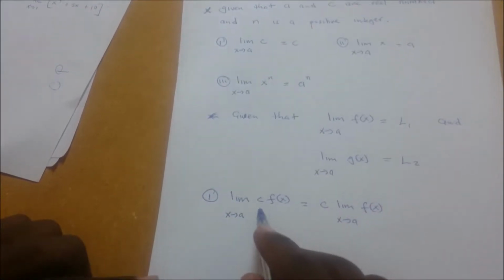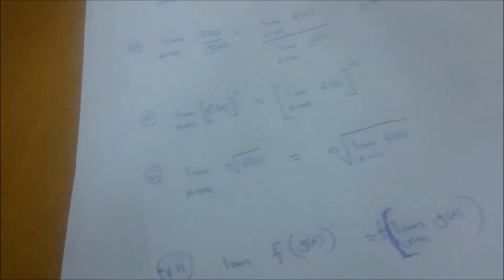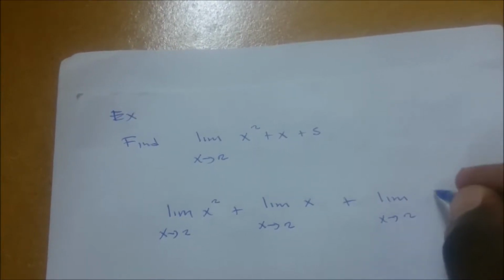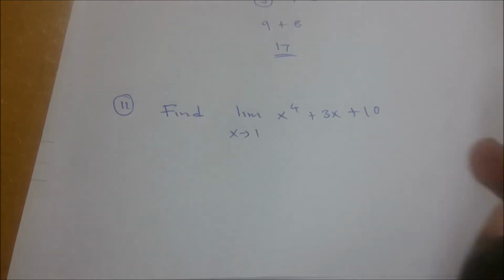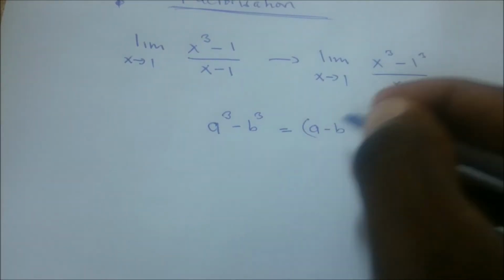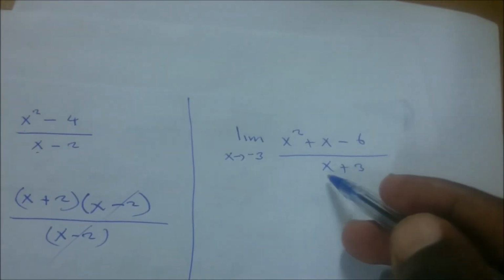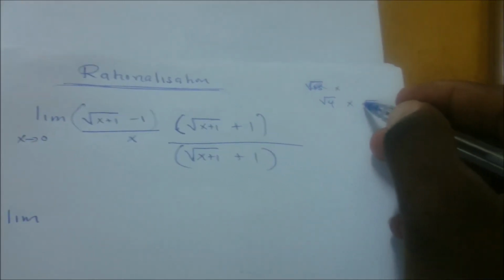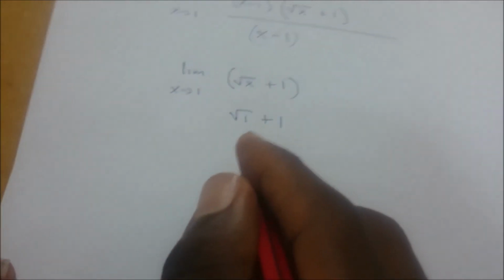Limts: everything you have to know!!!!!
in this video, i will be showing you the properties of limits and some of the methods used when solving limits...